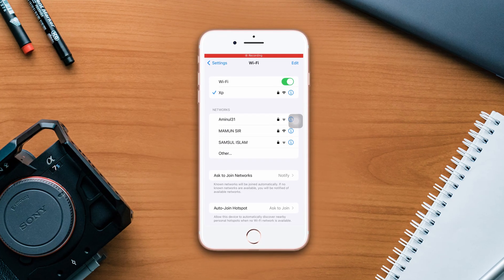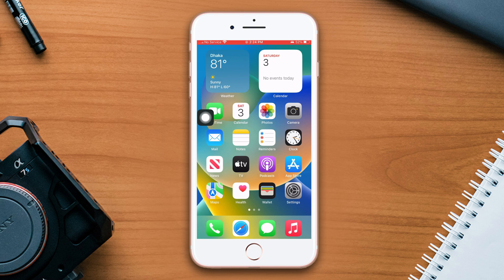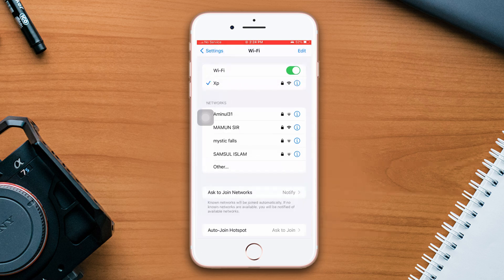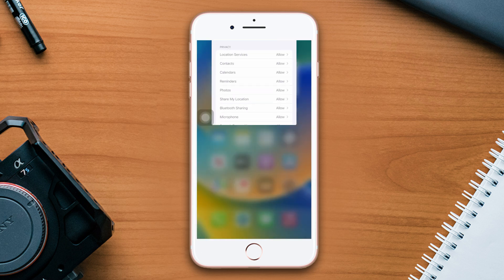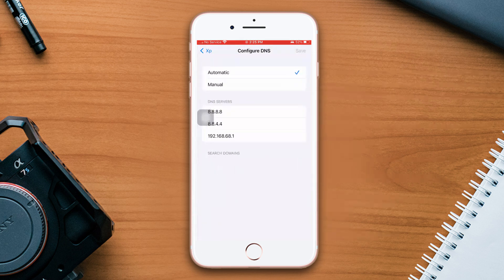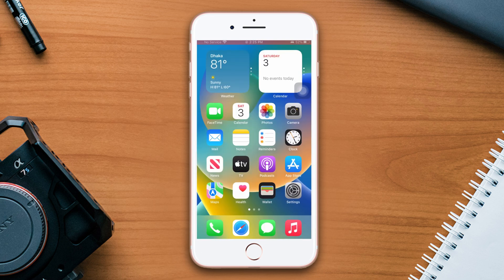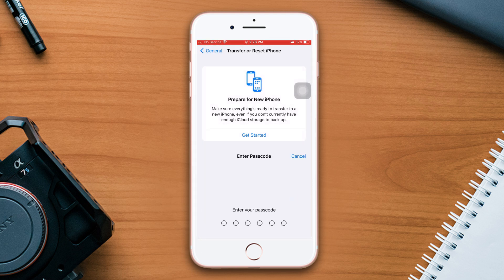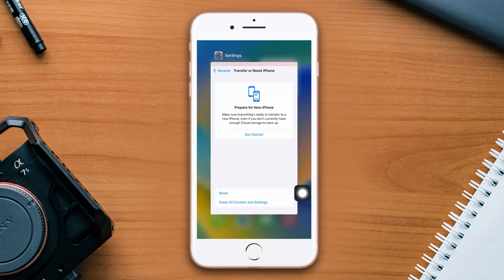How to Fix Wi-Fi Not Working on iPhone 8 Plus | WiFi Issues with iPhone 8 Plus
Is your wifi not working on your iPhone 8 Plus? Facing iphone wifi not working problem? Watch this video tutorial and discover how to fix the Wi-Fi issue on your iPhone 8 Plus. You may think "why is my iphone not working on wifi? how to fix wifi not working on iPhone 8 Plus?". No worries, here I've come up with a solution for WiFi issues with iPhone 8 Plus.

If your iPhone won't connect to WiFi, wifi not working on your iPhone 8 Plus but working on other devices, or wifi not connecting in iPhone 8 Plus, then this video will help you to solve wifi not working issue in iPhone 8 Plus. So watch the video, follow the instructions, and learn how to fix the wifi not connecting on an iphone or how to fix wifi not working on an iphone.

00:01- Video intro
00:18- Solution 1: forget wifi and reconnect
00:33- Solution 2: Turn off screen time
00:51- Solution 3: Change DNS
01:19- Solution 4: Reset network settings
01:48- Solution ending